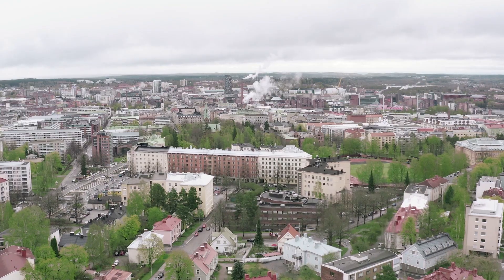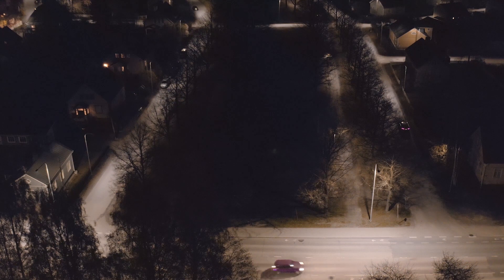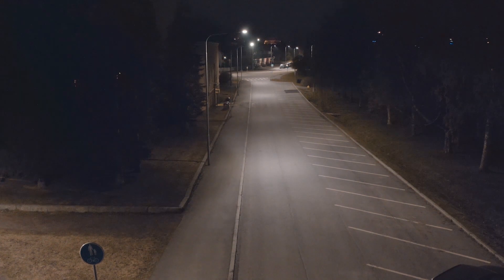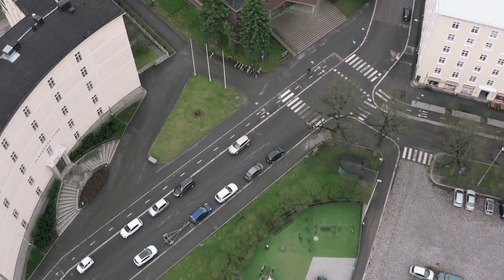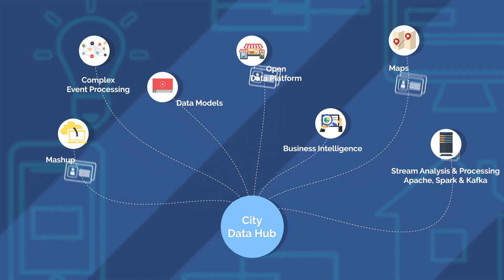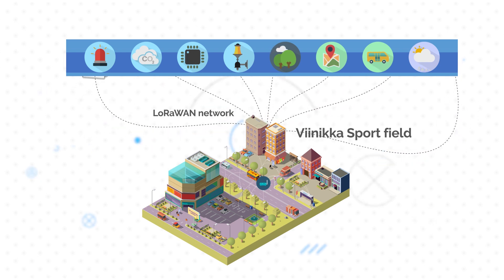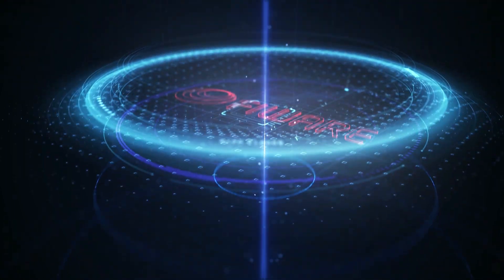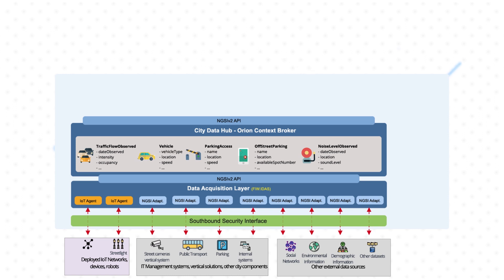Capelon's Smart City project in Tampere 2019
This video describes Capelon's smart city project in Viinikka, Tampere, Finland. A smart streetlighting solution based on large scale RF mesh from Wirepas is used in this project. The video also briefly describes our City IoT platform based on Fiware.